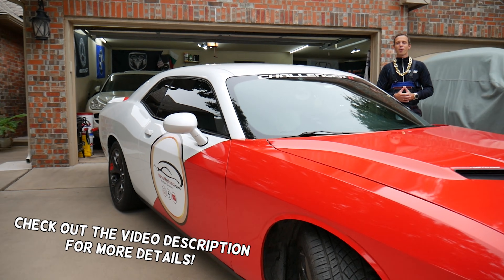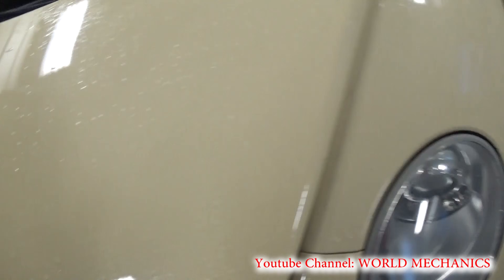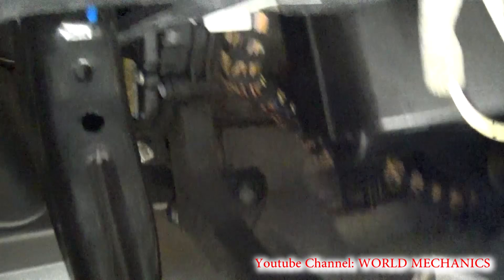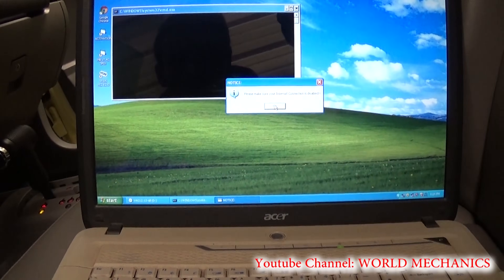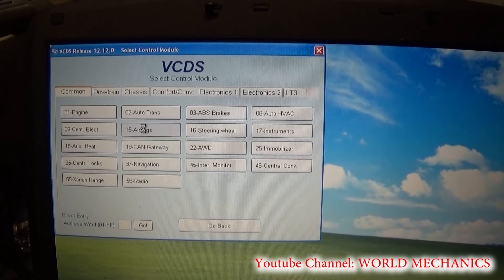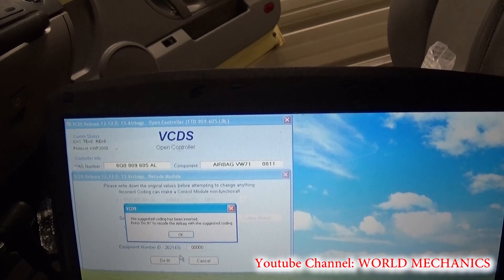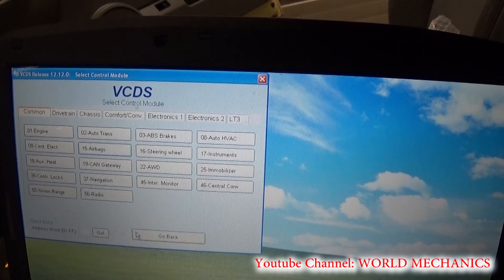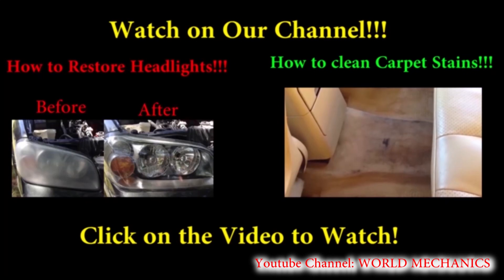VW/Audi Airbag Module Coding (SRS) with VCDS | VAG-COM Coding Helper Tutorial (Seat/Skoda)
Just replaced your Airbag Control Module (SRS ECU) in your Volkswagen, Audi, Seat, or Skoda? New modules often come with a factory soft coding of all zeros and MUST be coded to match your specific vehicle's options (number of airbags, sensors, etc.) before the airbag warning light will turn off.

This step-by-step tutorial will show you exactly how to use VAG-COM / VCDS (Ross-Tech) to correctly code your new Airbag Module (Address 15) using the built-in Coding Helper function.

🔑 What you'll learn in this VAG-COM Tutorial:
How to access the Airbag Control Module (Address 15).
Using the [Coding - 07] and [Coding Helper] functions in VCDS.
How to find and use the Manual Index Input if VCDS can't suggest the coding automatically (using the part number/index from the module sticker).
Why you may need to enter a non-zero WorkShop Code (WSC) before the new coding is accepted.
Verification: Checking for a successful coding and clearing residual fault codes.

🚨 IMPORTANT SAFETY WARNING: Airbag systems are critical safety components. Always ensure all wiring issues, crash sensor faults, and igniter issues are repaired before coding a new module. Never attempt to "reset" a used module that has crash data stored—VW/Audi advises against this practice for safety reasons.